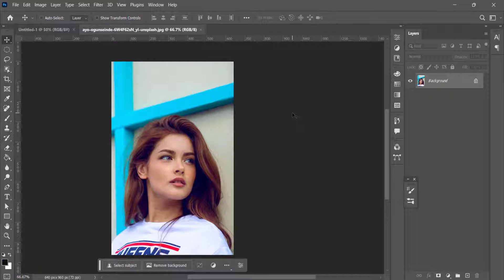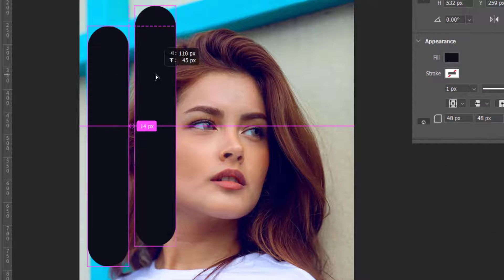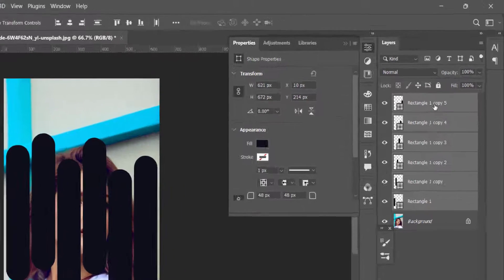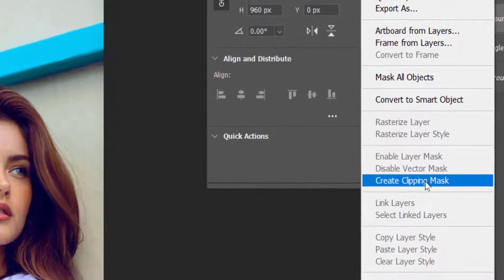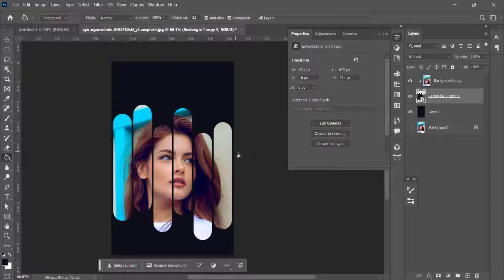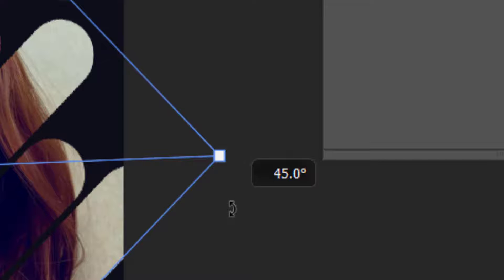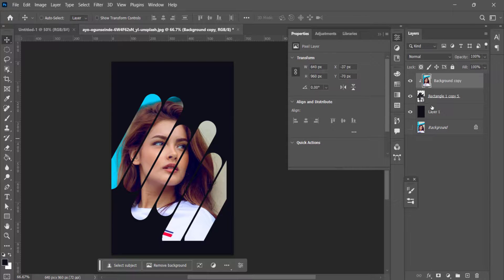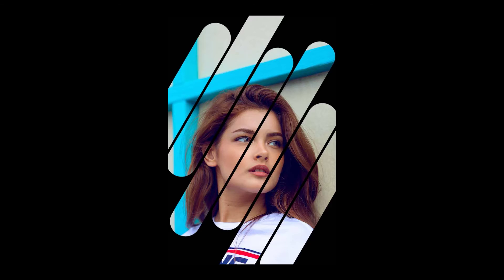How to use Clipping Mask in Photoshop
About this Video:
In this video you will learn how to use Clipping Mask in Photoshop.